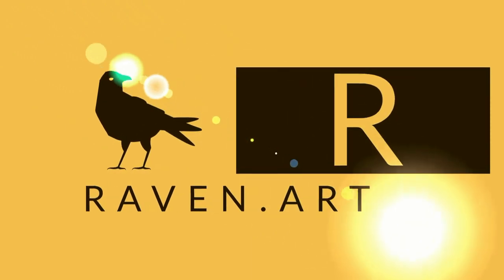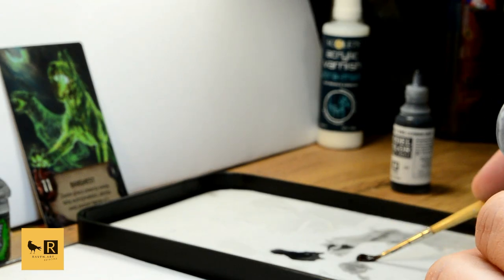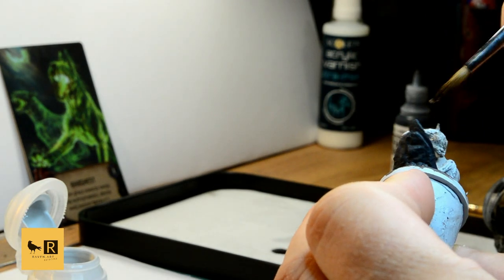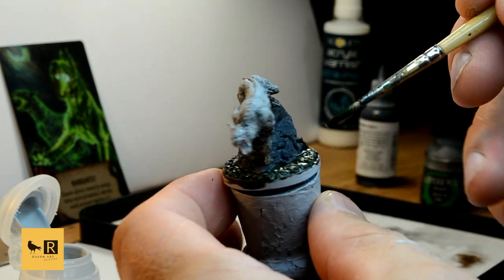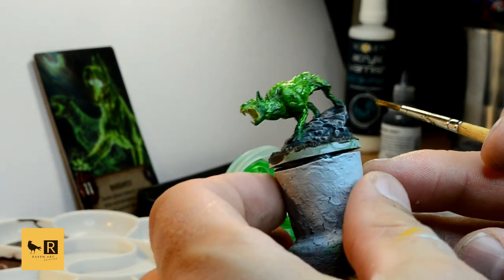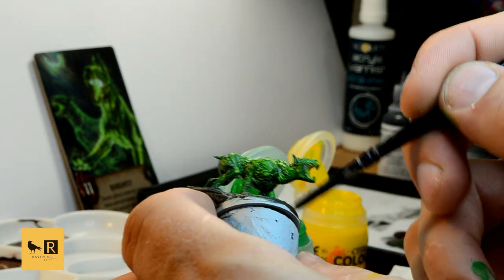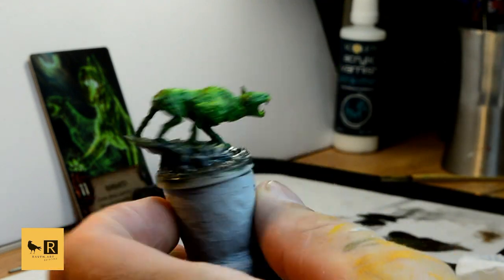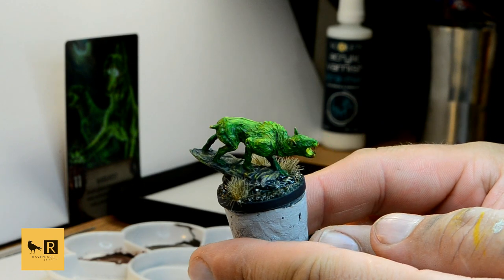Painting The Witcher Old World, Barghest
Hi Folks,
Today a second clip from painting  The Witcher Old World, board game.
The Barghest, very colorfull piece. hope you enjoy watching it,
if you want to see any specyfic mini from TW OW, please put it in a comment...
Regards,